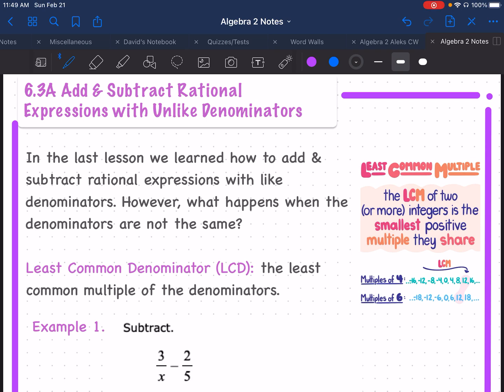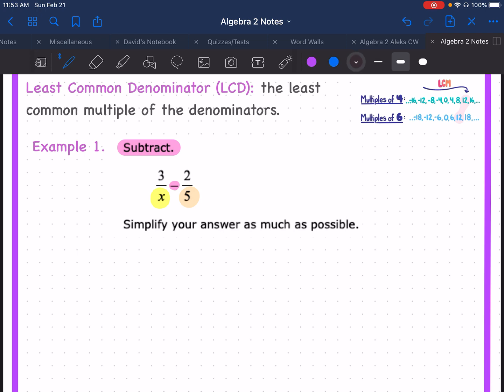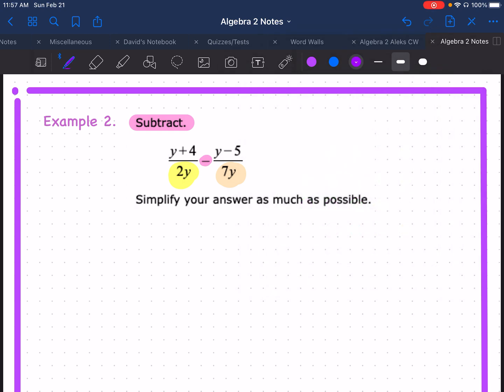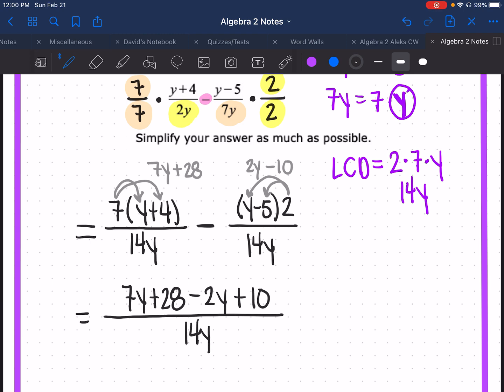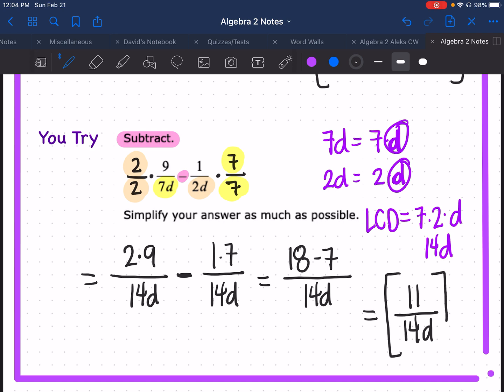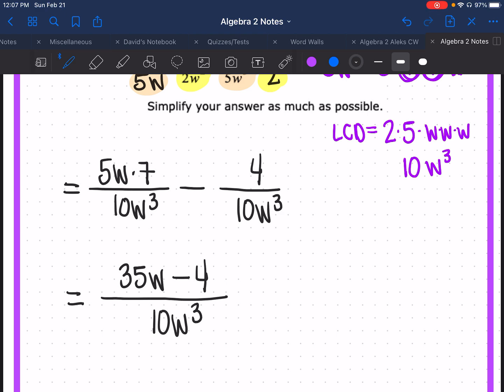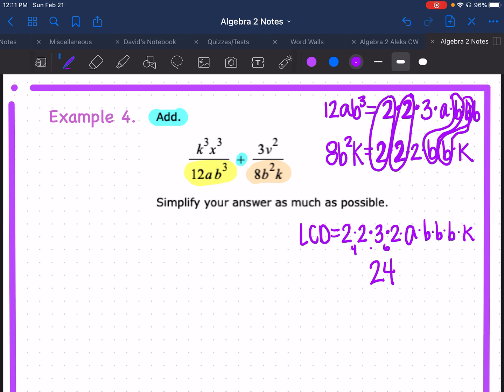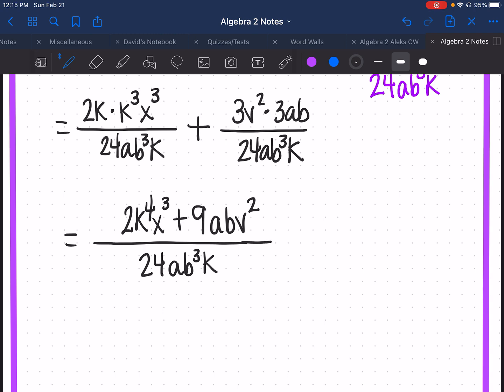Alg2 6.3A Add & Subtract Rational Expressions with sunlike Denominators